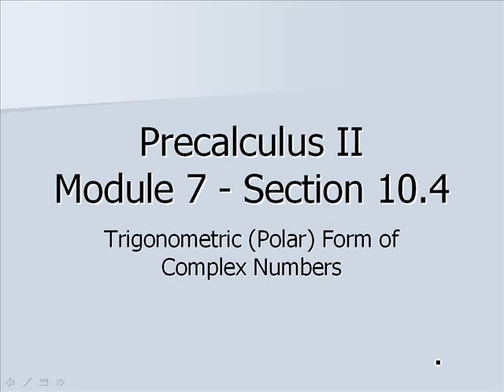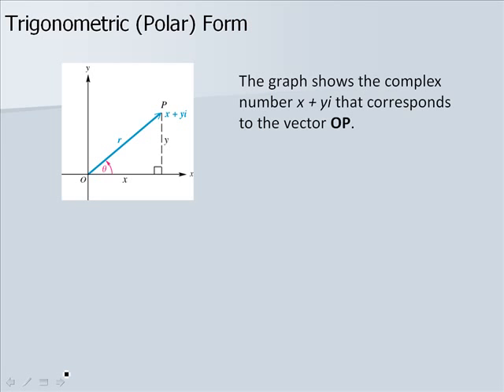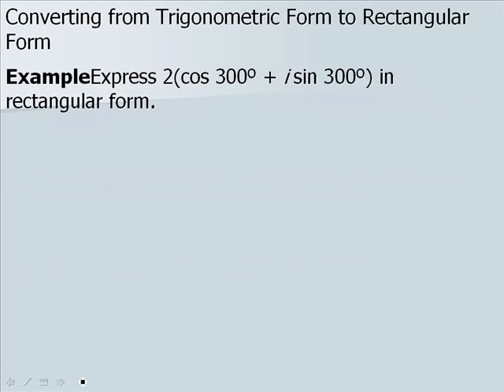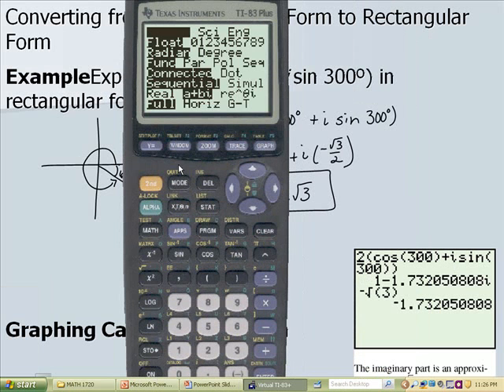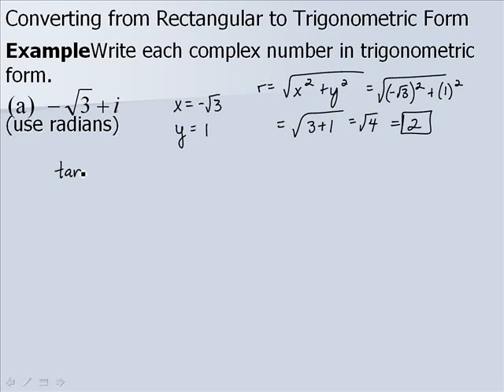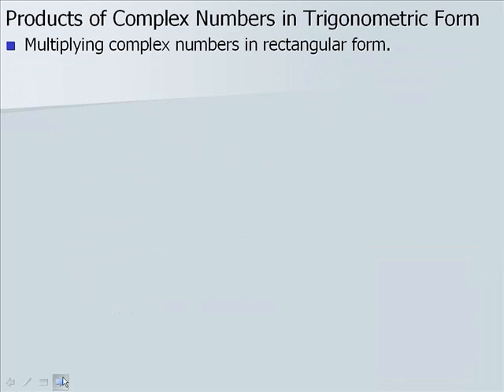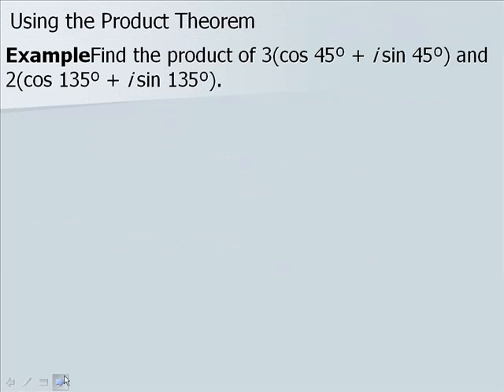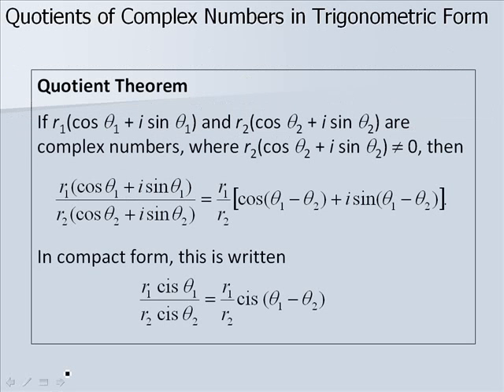MATH 1720 Module 7 - 10.4 Video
This is the first video for Module 7 in Precalculus 2 at Cleveland State Community College. (1 of 2)